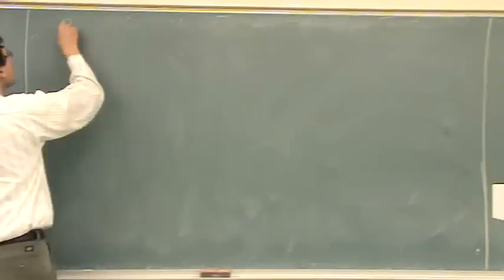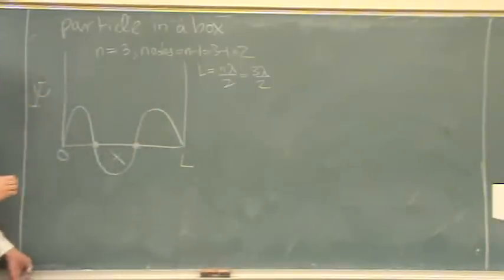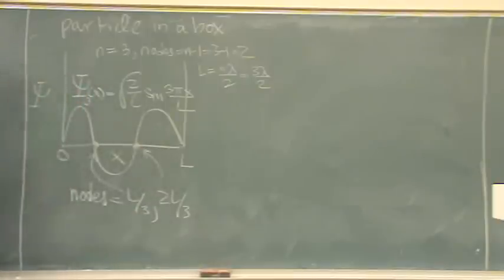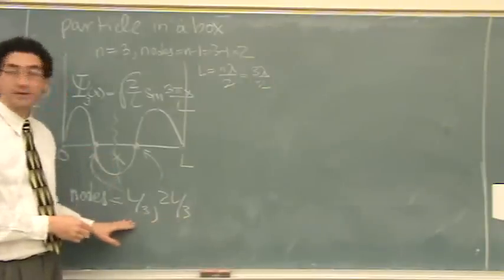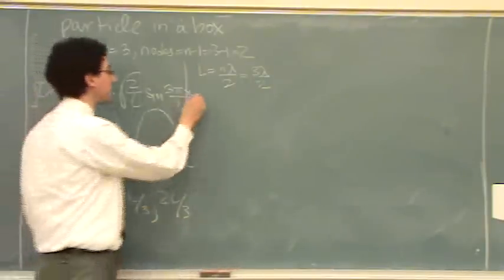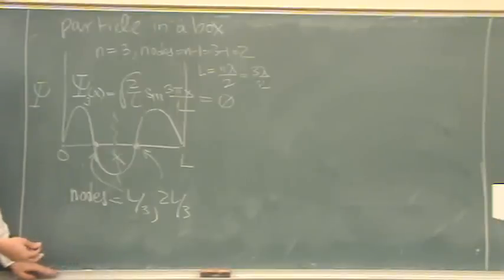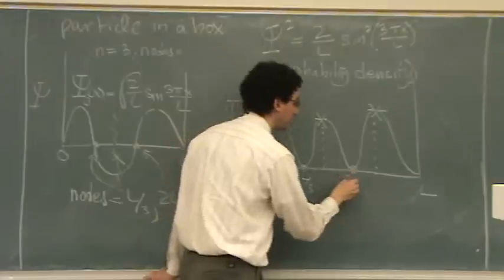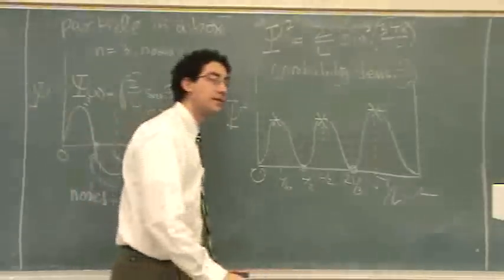2D Wavefunction 1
Solving the 2D wavefunction (particle in a box), which includes nodes, graphing, wavelength, and probability density.